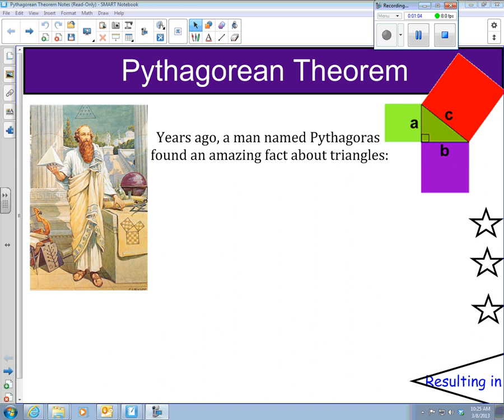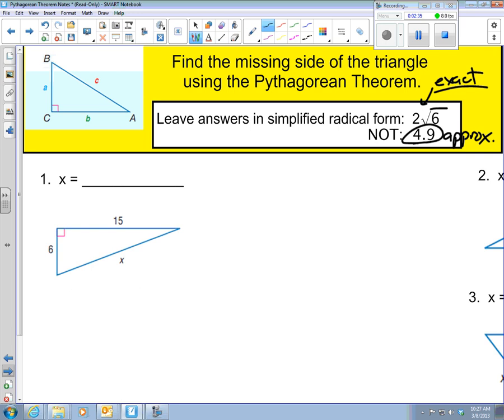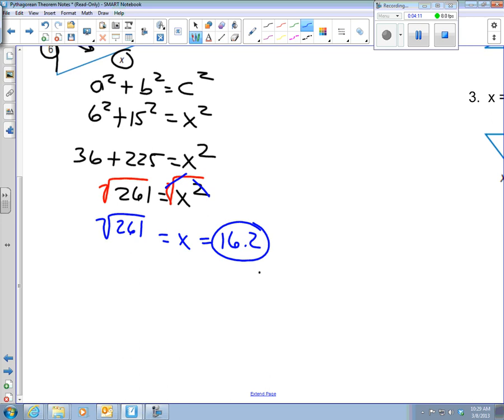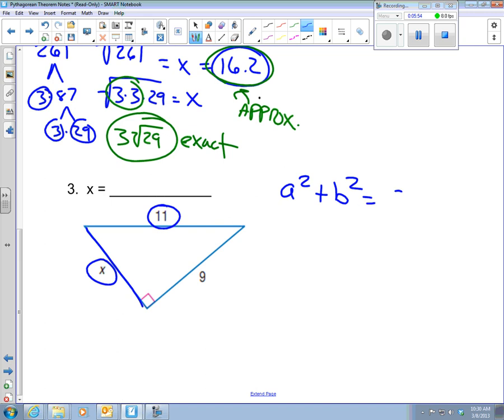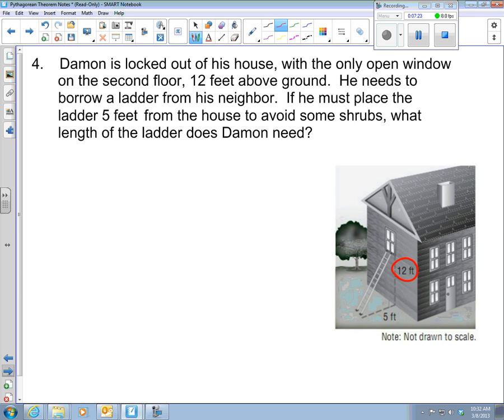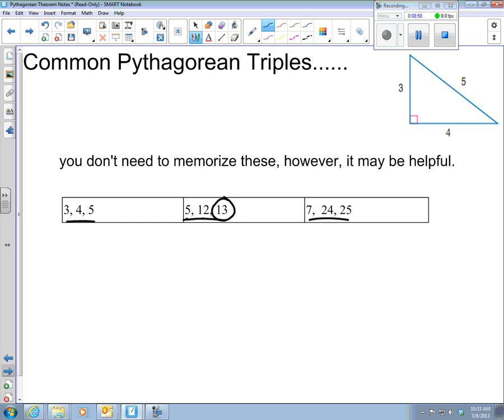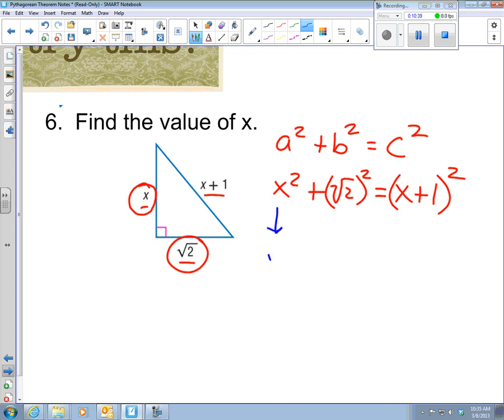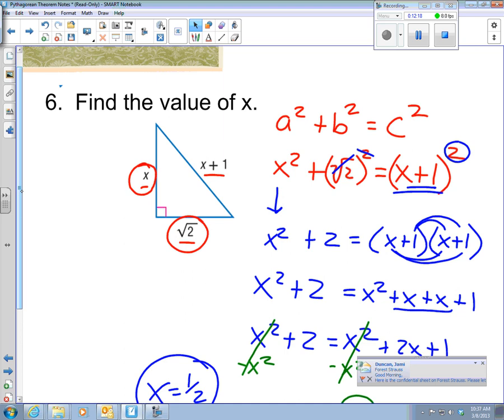Unit 13 The Pythagorean Theorem